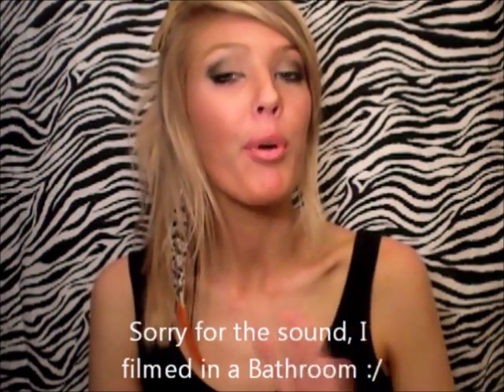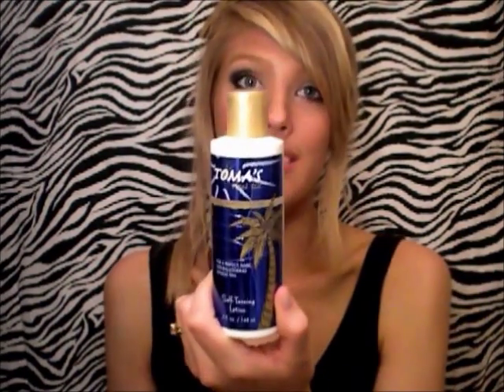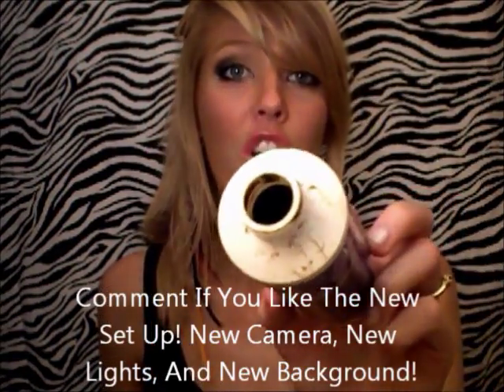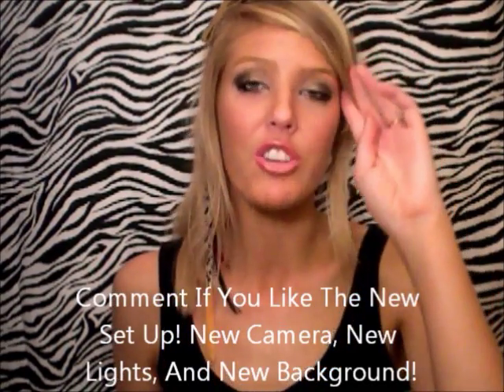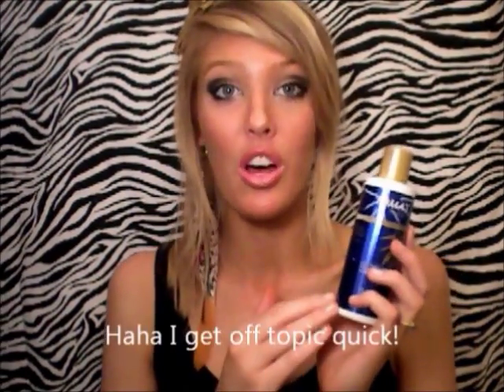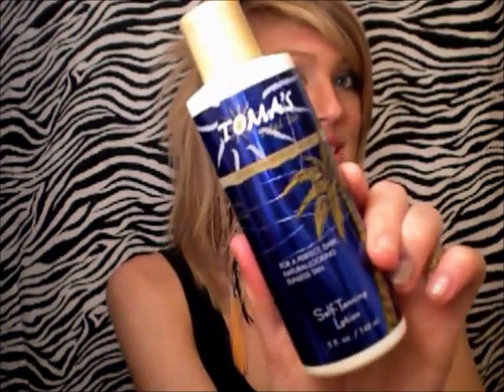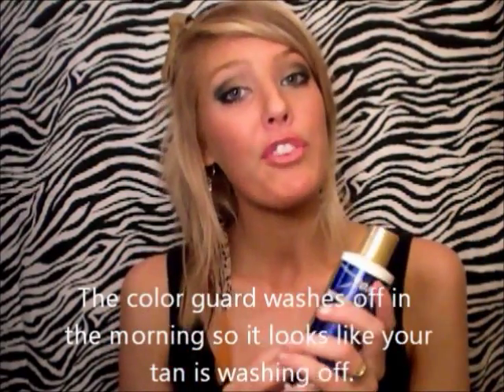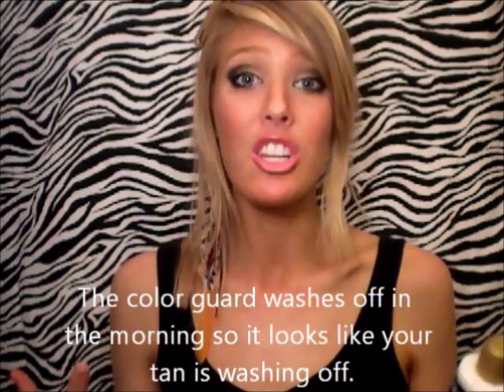Self Tanner Favorites! Featuring Tomas Total Tan + Sun Labs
Tomas Total Tan- Sallys Beauty Supply

Bare Minerals Faux Tan-

Sun Labs Self Tanner-